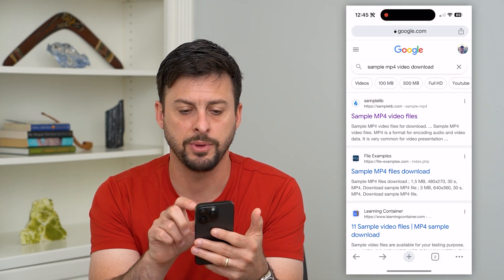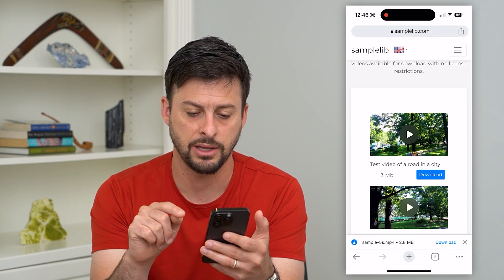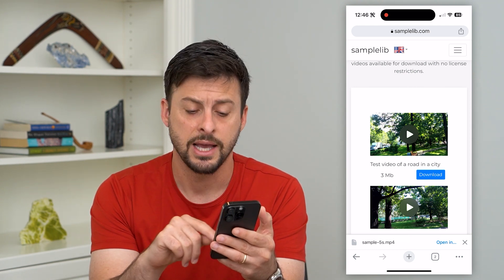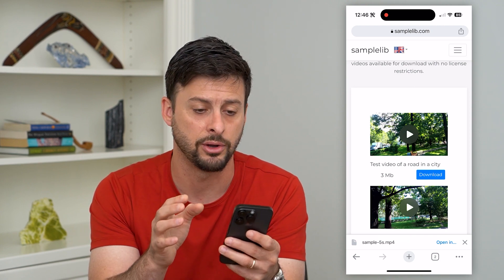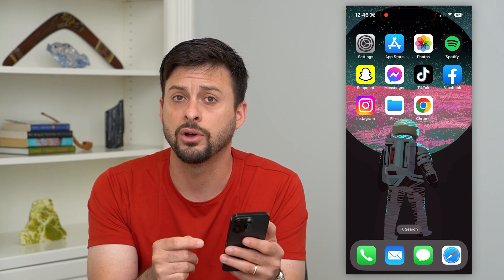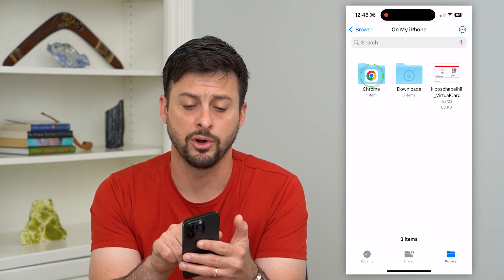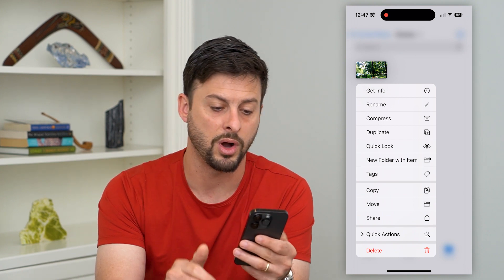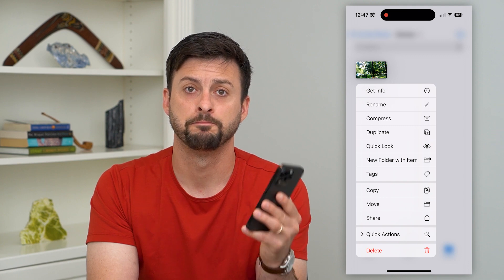How To Find Chrome Downloads On iPhone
Let's find any of your Google Chrome downloads on your iPhone if you want to save something to your iPhone, find it, share, open it, etc.